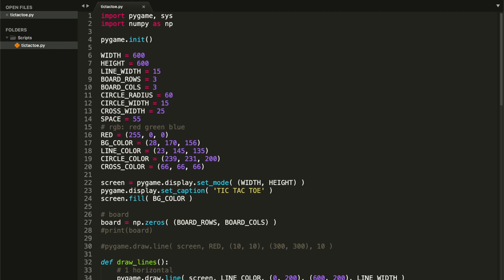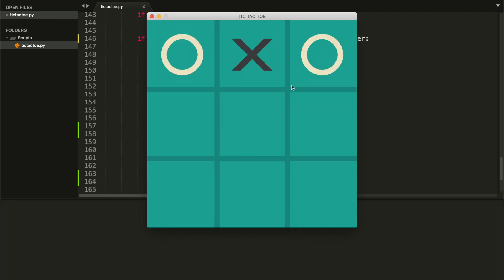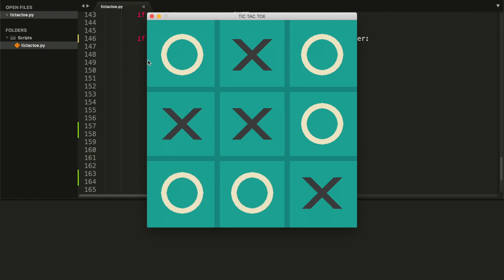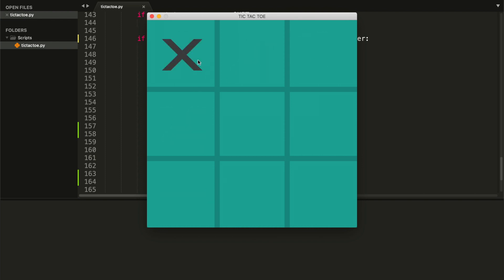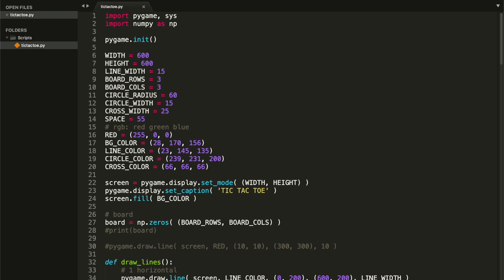Tic Tac Toe Using Python and Pygame (Part 4) | Winning and Restart Function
In this tutorial I will show how to code Google's Tic Tac Toe using Python and it's Pygame module. In this video we will be checking and drawing a player's win, and we will be coding a restart function in order to play again when is game over.

⏱ TIMESTAMPS ⏱
00:00 Introduction
1:08 Declaring Remaining Functions
2:56 Check Win Explanation
4:57 Vertical Win Check
6:28 Horizontal Win Check
7:23 Asc Diagonal Win Check
8:10 Desc Diagonal Win Check
9:00 Vertical Winning Line
10:57 Horizontal Winning Line
12:10 Asc Diagonal Winning Line
12:49 Desc Diagonal Winning Line
13:23 Check & Draw Win Test
14:45 Gameover Variable
16:31 Restart Function
18:15 Final Game Test